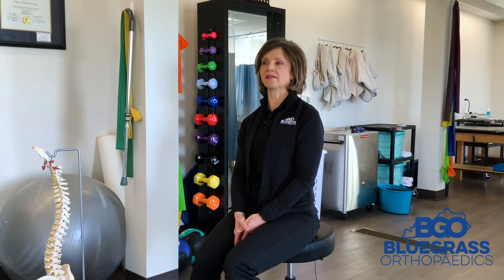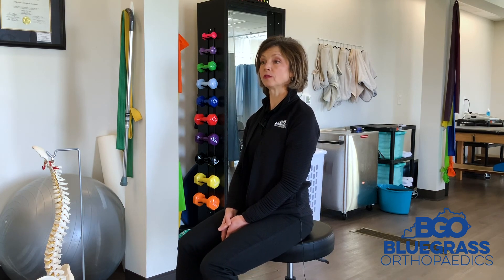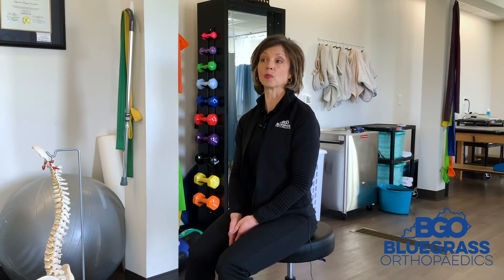Multiple Nerve Compression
Bluegrass Orthopaedics' specialists Dr. J. Martin Favetto and Mikki McCallum, PT, DPT speak about multiple nerve compression.